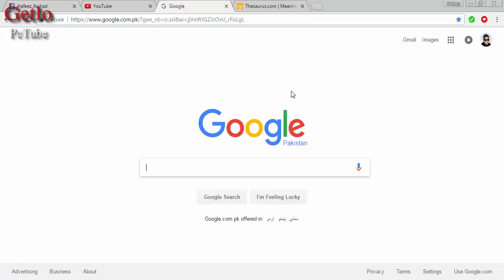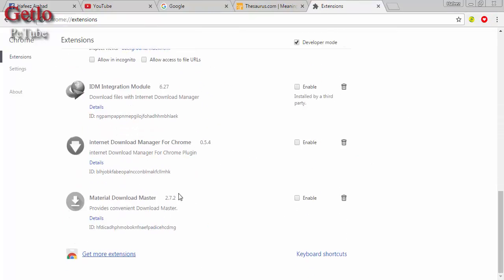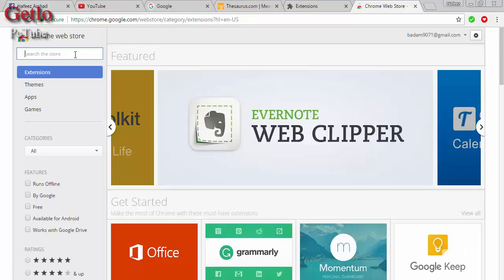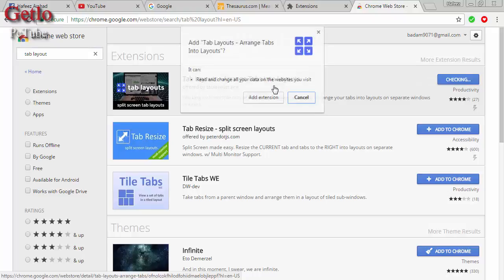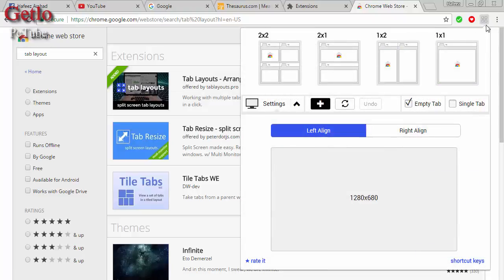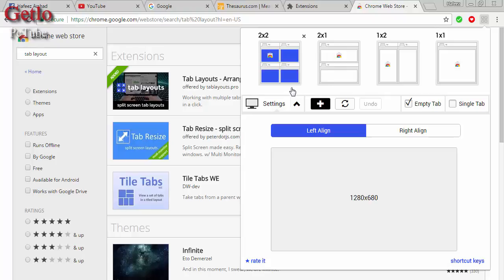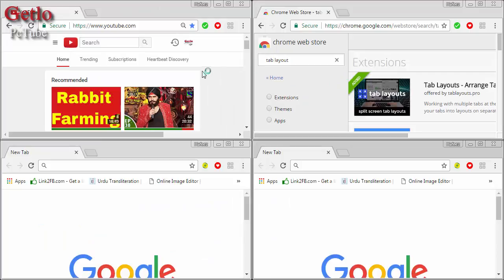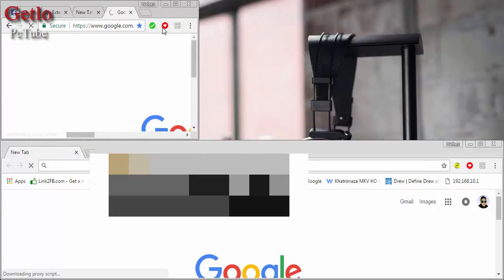Tab Resize and layout in google chrome browser | how to show more than one tabs on your screen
This about google chrome extentions tab layout. how you can rezsize and one more than one tabs on your pc screen. most easy way just watch it.
This 'Getlo PcTube' channel is all about Computer IT Solutions. And Tips and Tricks by shortcut and easy method.

Visit my Profile. You can text me if you have any Problem and you can ask any Question about my videos.

I am working on that blog and this Channal.
It's all about Online Education.